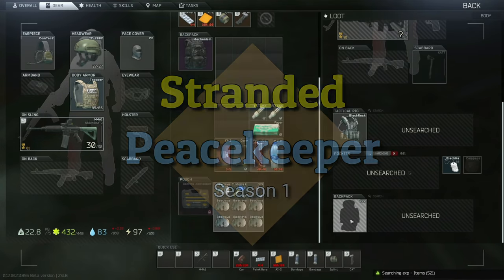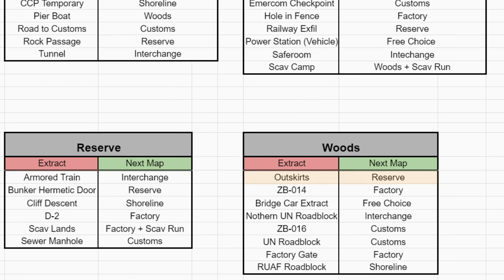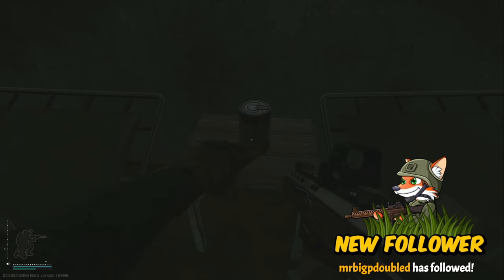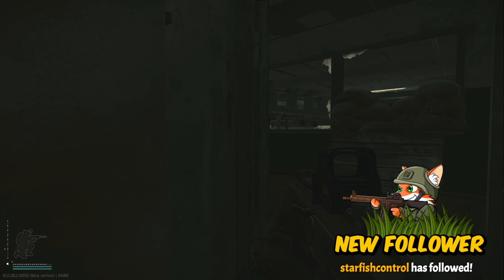This SOLO SNOWBALL kept getting BETTER [Stranded Peacekeeper Challenge, Episode 2] Tarkov Gameplay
This Solo Snowball kept getting BETTER!  It's funny how one little play can lead to so much more...

Welcome to the Stranded Peacekeeper Challenge Series, a self-imposed set of rules created by our community to bring a new twist and difficulty setting to Escape from Tarkov.  Here, we attempt to create a more open world feel using map to map travel, while highlighting some really great survival aspects of the game without using the flea market, scav runs, and other features.  We play the role of a stranded UNTAR peacekeeper who was left behind by their squad.  The objective of this challenge playthrough is to upgrade the hideout as far as possible in a short time as we await Tarkov's next wipe.  Through my decisions as we loot in certain ways and manage our wild stash, beginners will likely find this series to be a useful guide as well through popup tips and commentary explanation as we go.